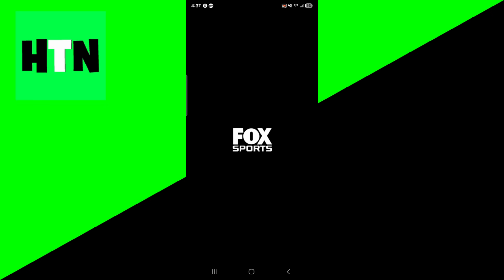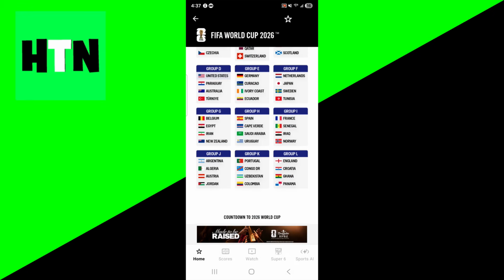How To Watch The World Cup On Mobile! - IOS & Android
How To Watch The World Cup On Mobile! - Tutorial

Want to learn How To Watch The World Cup On Mobile? In this tutorial, I'll show you how to watch World Cup matches live on your smartphone or tablet using official streaming options and mobile apps.

Whether you're using an iPhone, Android device, or tablet, this guide will help you find the best way to stream World Cup games, follow live matches, and stay updated with tournament coverage while on the go.